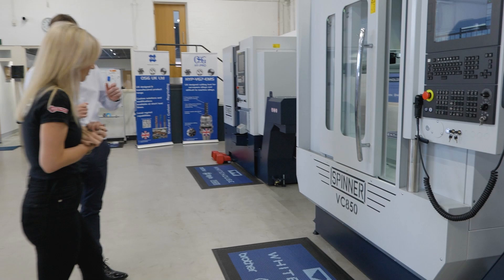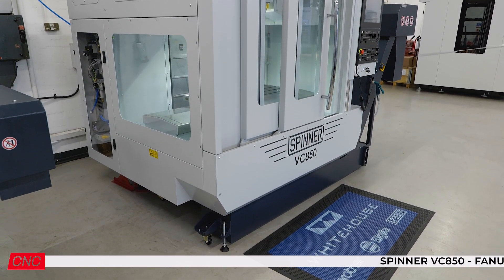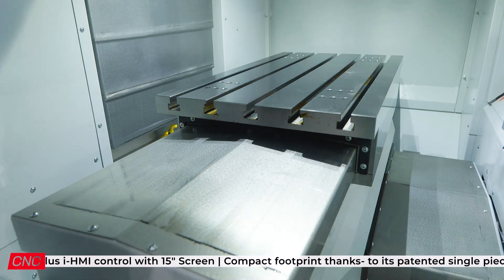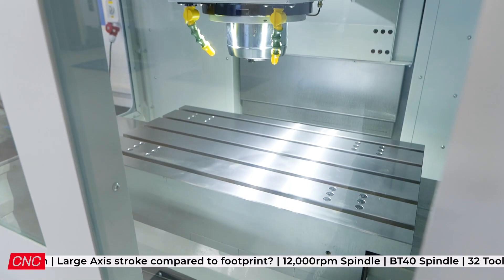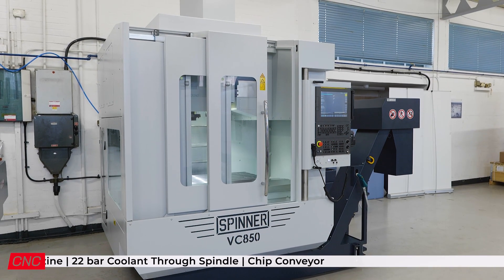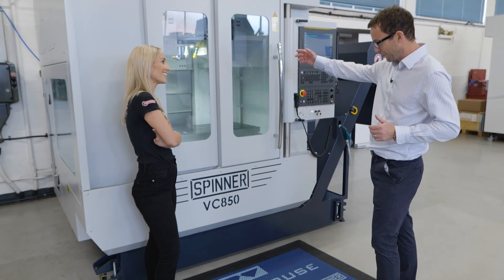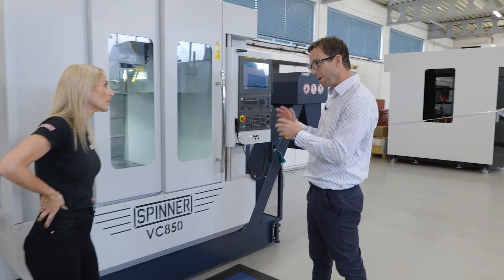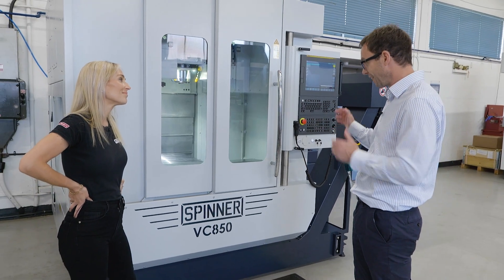How can such a compact machine be this robust and reliable?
70% smaller footprint and 30% more stroke than the leading VMC on the market – Spinner’s VC850 is a machine built for anyone that’s got limited floor space!

If you haven’t had a look at this all-round machining package, you’re missing out. Robust and long lasting, the VC850 combines high accuracy, reliability, and great access all into one compact machine thanks to the patented design.

Take a tour of this fantastic product with Lyndsey Vickers of MTDCNC and Anthony Biggs of Whitehouse Machine Tools to know how this machine can help you make the most out of the floor space you’ve got!